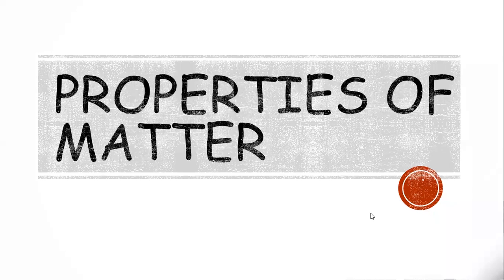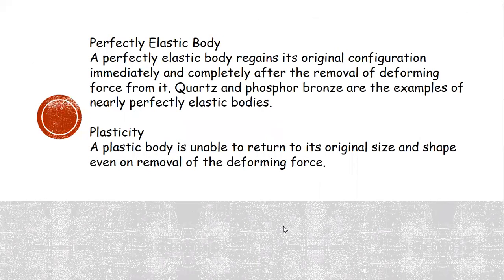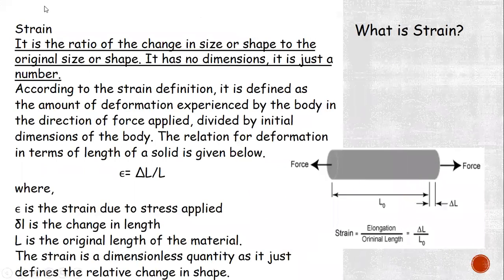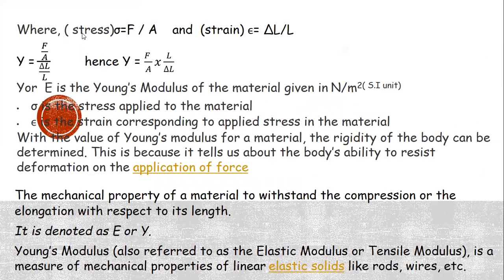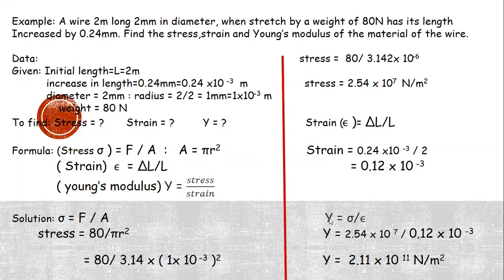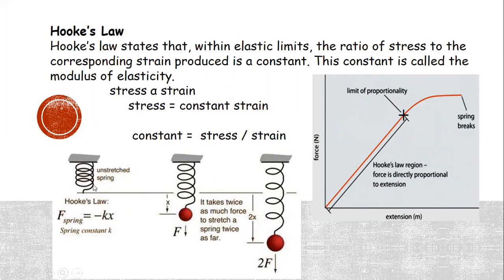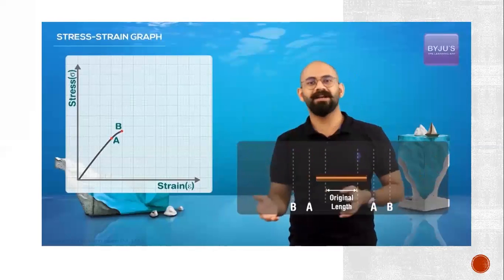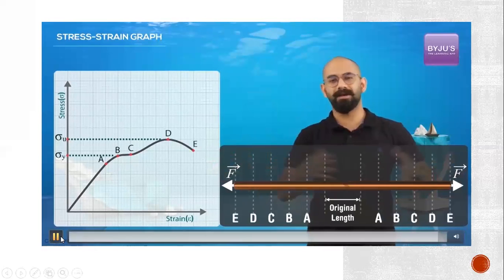properties of matter lec7